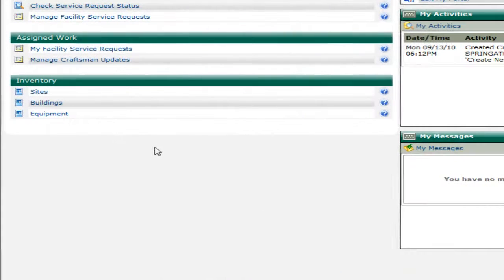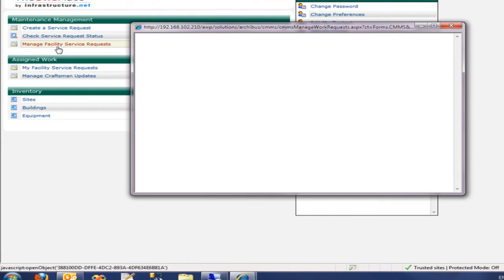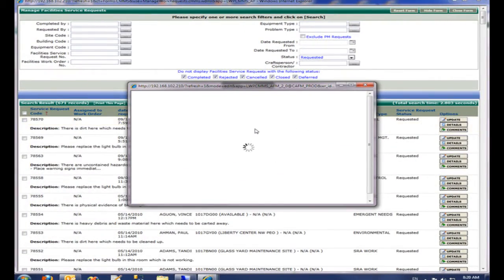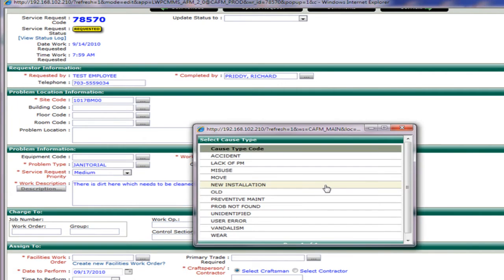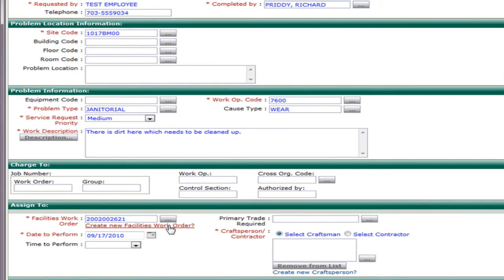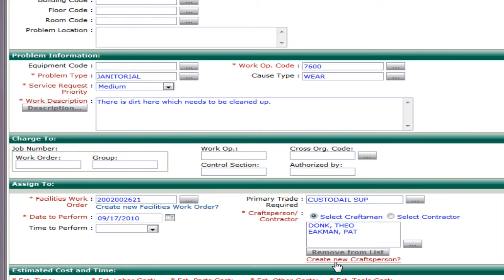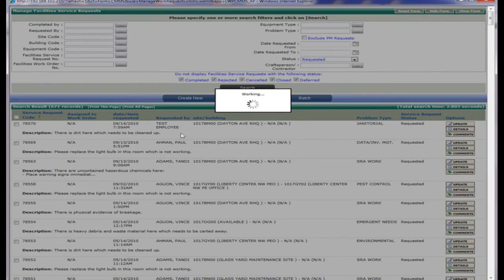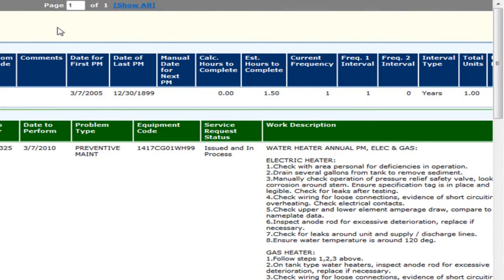IDN Work Management - Supervisor View